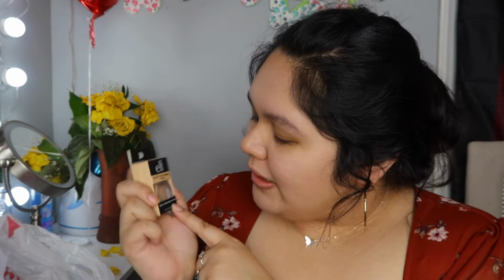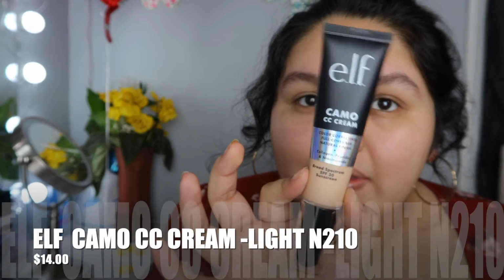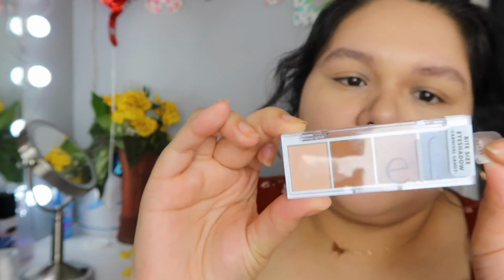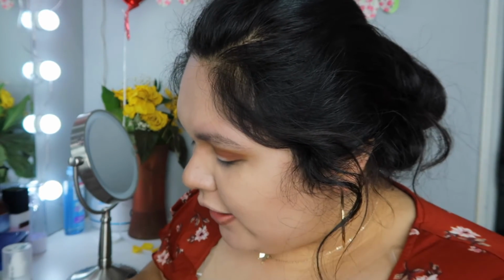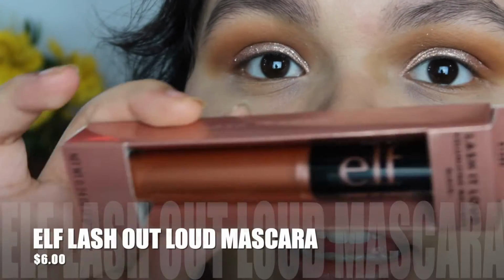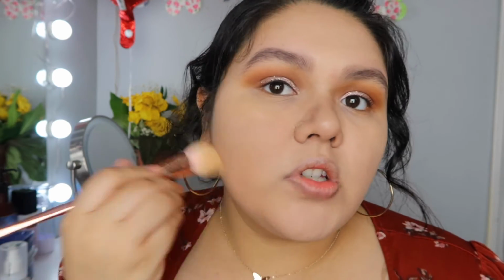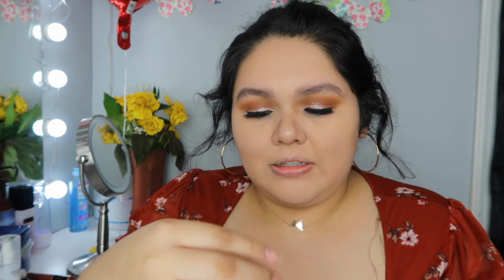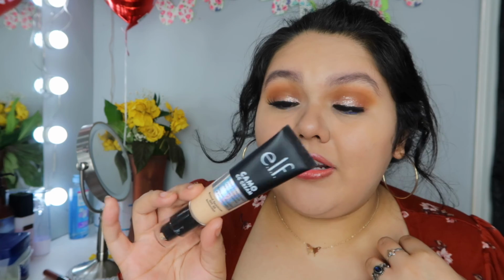Full face using one brand | ELF Cosmetics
XOXO!
GG😘
SC: lesly2498
ELF Cosmetics